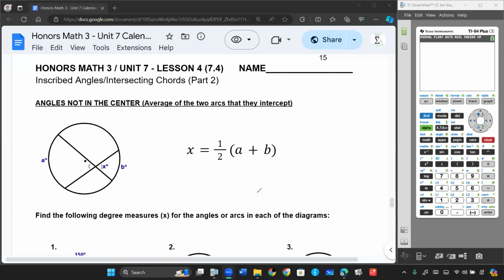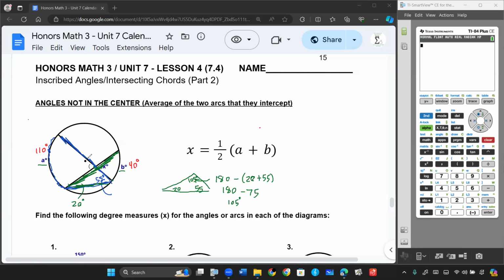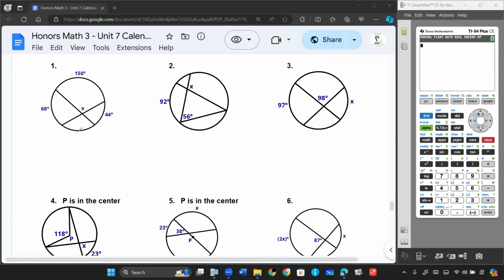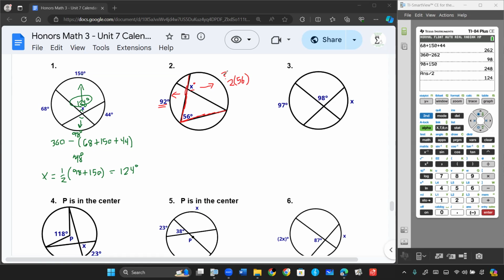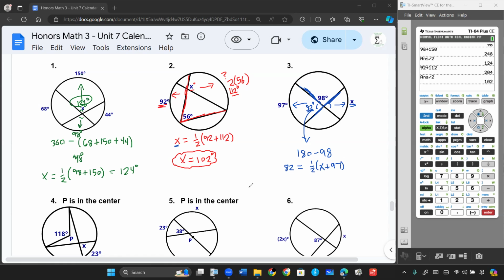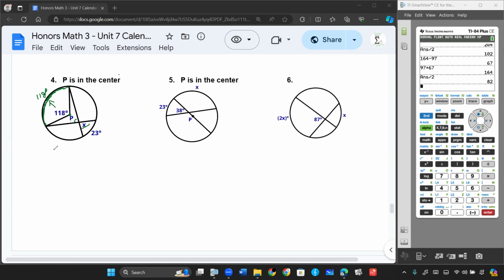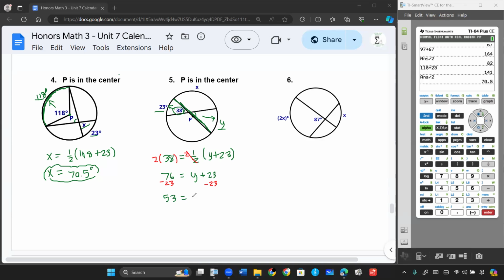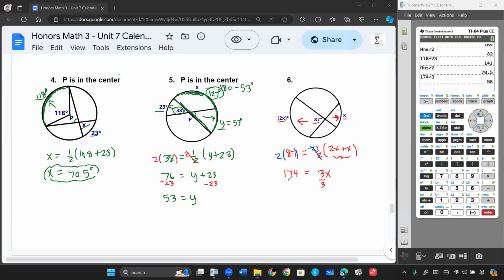Interior circle angles not in center